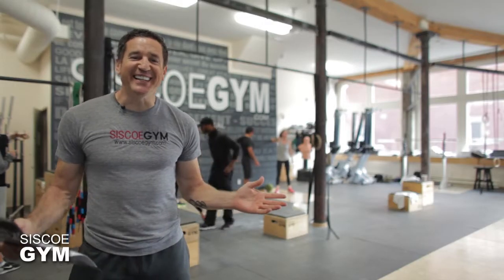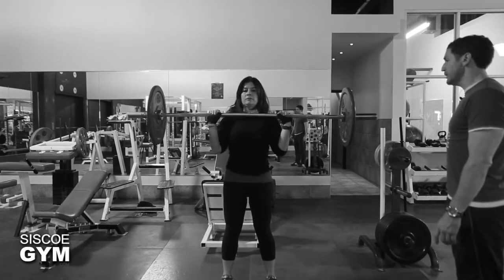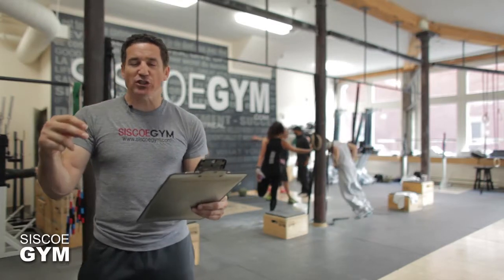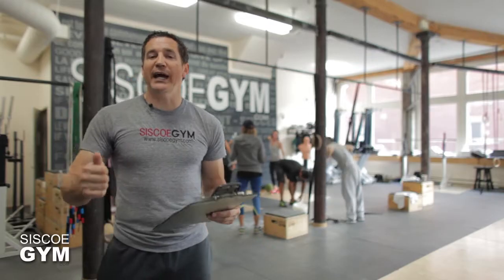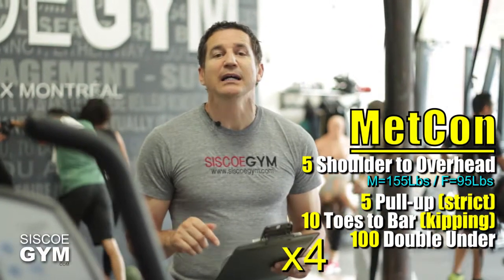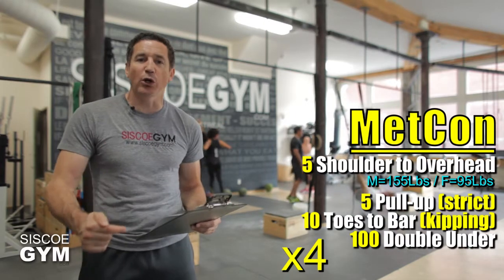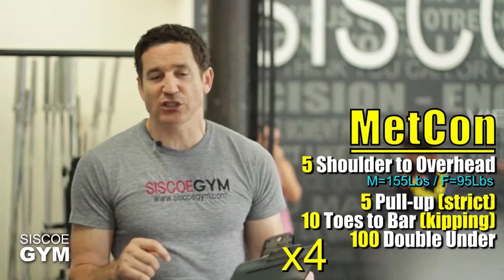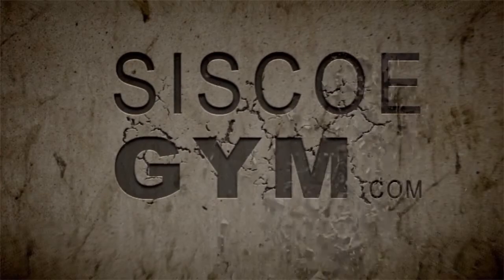Boot Camp Workout 13.10.25 Siscoe Gym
Rx
4 Rounds of
5 x Shoulder to Overhead M=155 Lbs / F=95 Lbs
5 x Pull-up (strict)
10 x Toes to Bar (kipping)
100 x Double Under